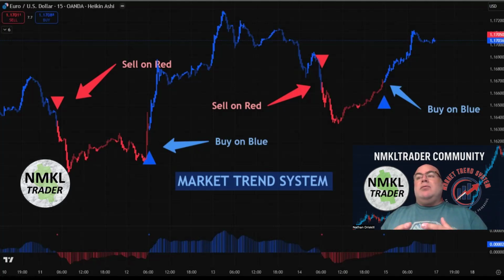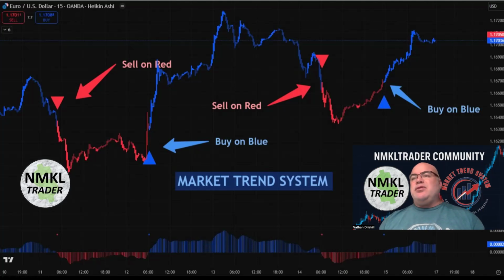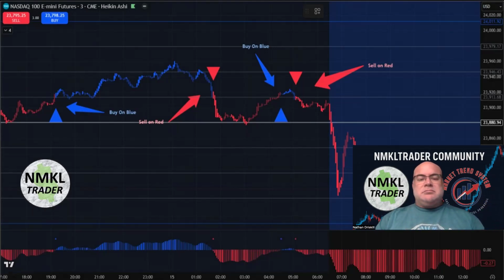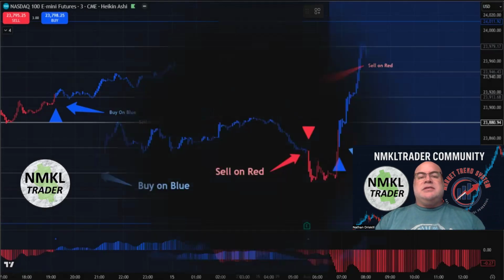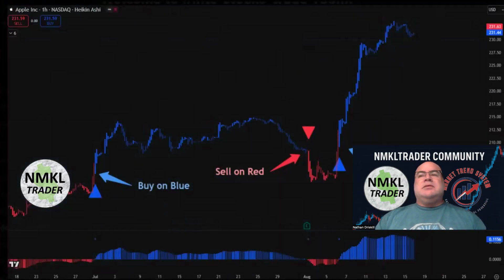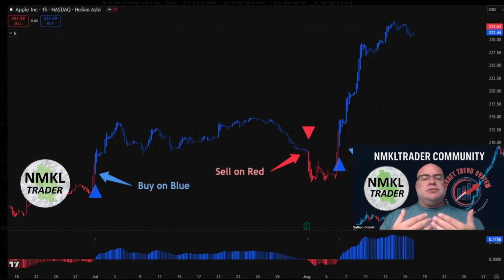Market Trend System: Trade Futures, Forex, Stocks & Crypto | Scalping & Swing Strategy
In this video, Trader Nate reveals the full potential of the Market Trend System (MTS)—a proven strategy that traders have mainly used for futures scalping until now. For the first time, Nate pulls back the curtain and shows how this 360-degree, multi-dimensional trading system can be applied across Futures, FOREX, Stocks, and even Crypto.

Whether you’re scalping intraday setups, swing trading larger trends, or diversifying across different markets, the Market Trend System makes it easy, simple, and powerful to follow price action with confidence.

What You’ll Learn in This Video:

How the Market Trend System works for futures scalping

Expanding MTS to swing trading strategies

Trading FOREX, Stocks, and Crypto with the same system

Why MTS is called an all-encompassing, 360° trading system

How to get access today before the price increase

Why Traders Love the Market Trend System:
✔ Easy to follow – perfect for beginners & pros
✔ Adaptable to multiple markets (Futures, Forex, Stocks, Crypto)
✔ Proven results with scalping & swing trading
✔ Part of an active and supportive trading community